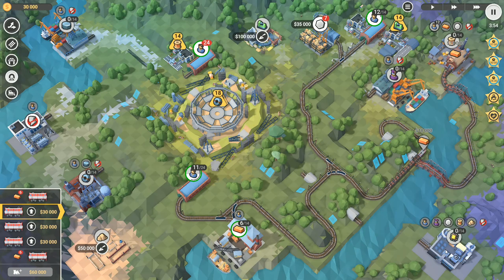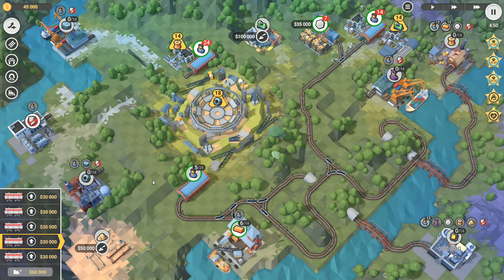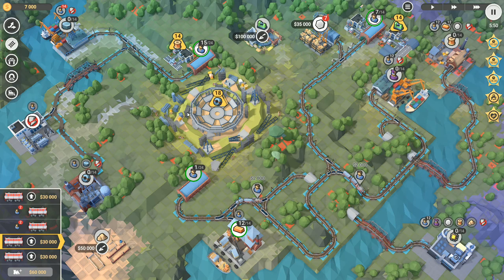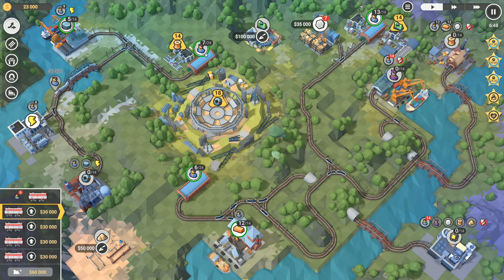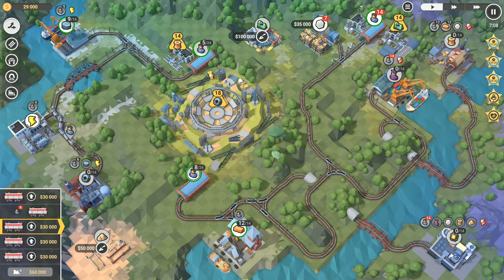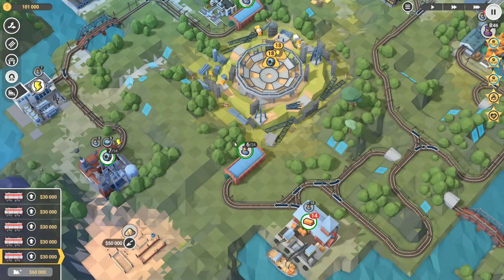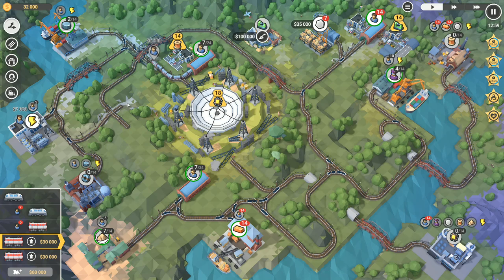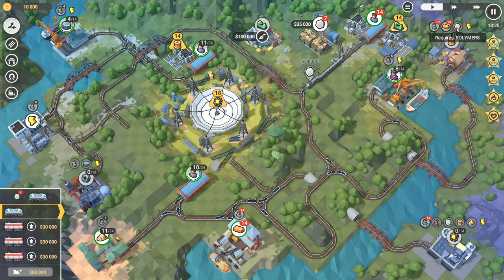Let's Play Train Valley 2 #51: Radio Telescope Mystery!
Trying to puzzle out where things should be placed with the radio telescope is not as obvious as you'd first think.  We'll get there eventually though!

Launceston
PL15 0BT
United Kingdom

Train Valley 2 is a train tycoon puzzle game. Take your railroad company from the days of the Industrial Revolution and into the future, meeting the needs of the valley's cities and industries. Build railroads, upgrade your locomotives, and keep your trains on schedule without delays or accidents. All aboard — the train is leaving the station!

Enjoy engaging and addictive gameplay, combining puzzle micromanagement with tycoon elements.

Discover the history of railroads in elegant low-poly graphics!

Keep your trains running on schedule across 50 levels in Company Mode.

Upgrade your stock of locomotives and acquire advanced engines, with 18 models to unlock.

Produce and ship increasingly sophisticated goods in more than 45 types of train cars.

Jump into our Level Editor with Steam Workshop integration and create your own Valleys - or play levels from other players!

Create your own mods with custom locomotives, train cars, industries, and resources from your favourite time or universe.